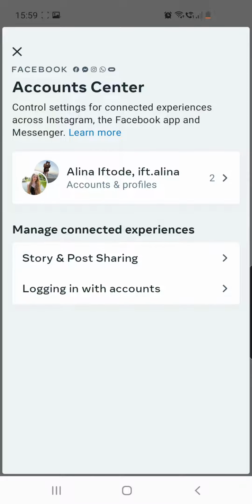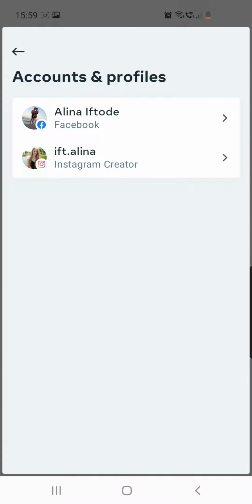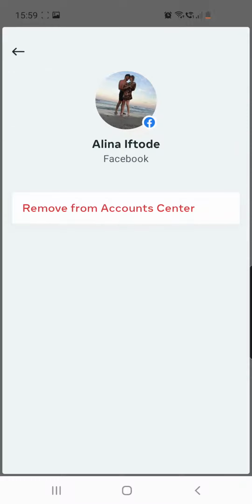How to Unlink Facebook from Instagram 2025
Working 100%! Super Easy tutorial!!! In this video I'm showing you How to Unlink Facebook from Instagram 2025!